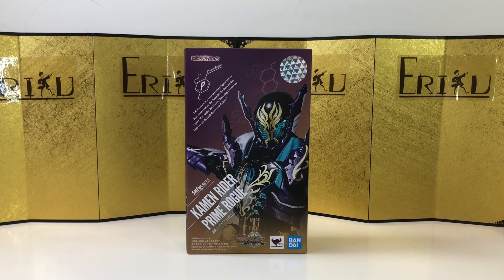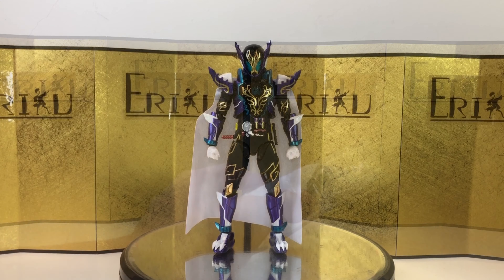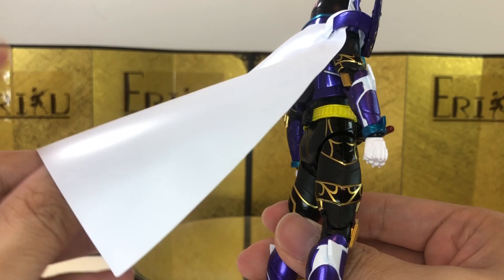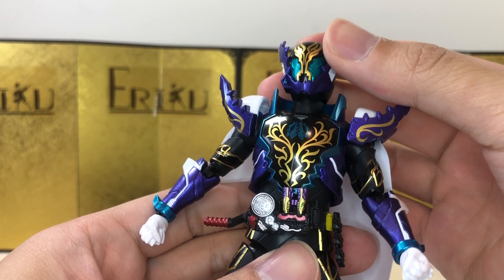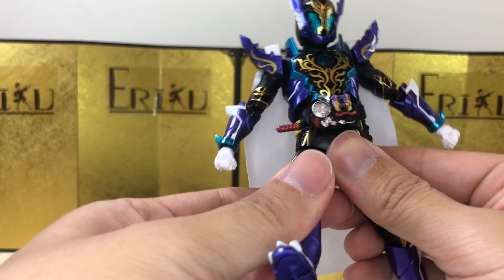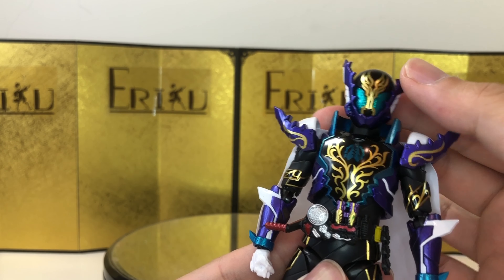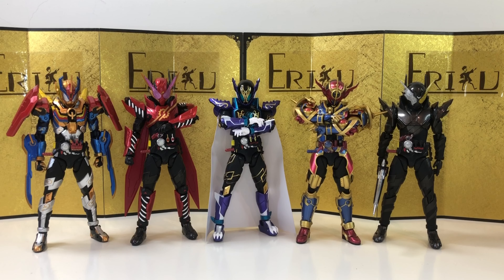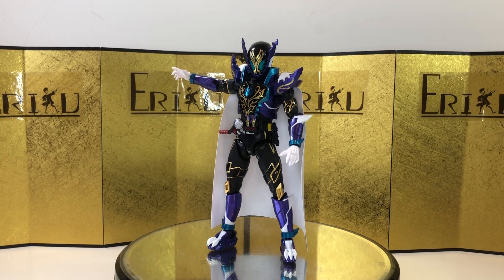S.H.Figuarts Kamen Rider Prime Rogue Review (SO COOOOOL)